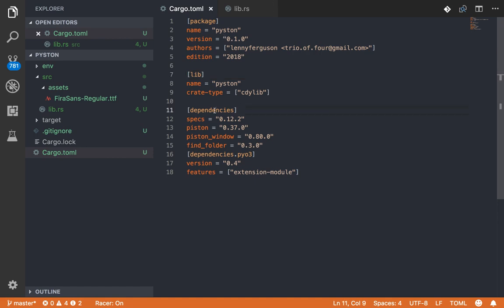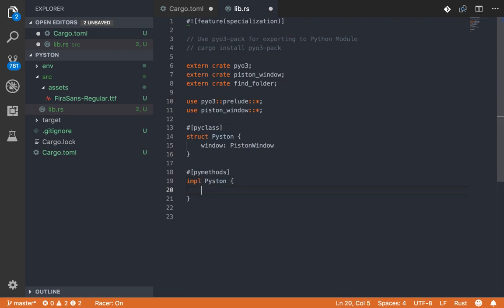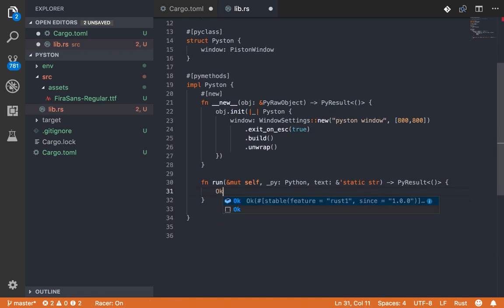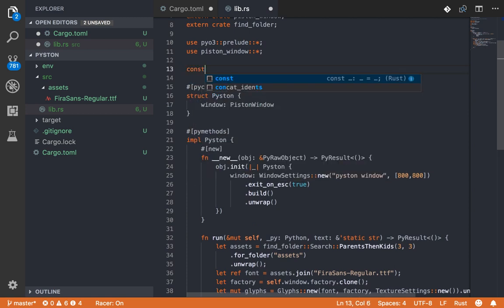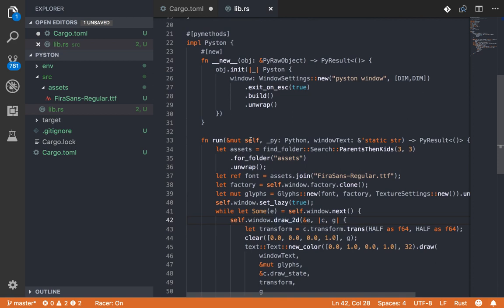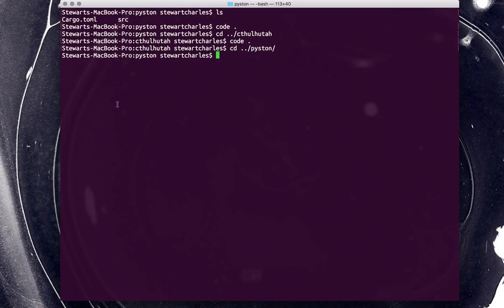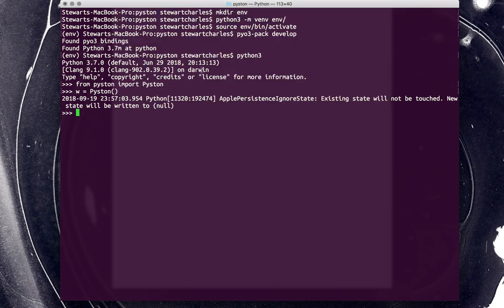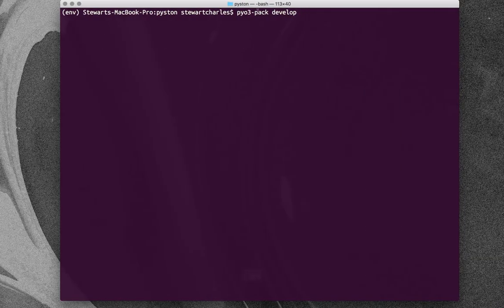Pyston: Using Rusts Piston Library from Python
I'm laying the ground work on a simple game engine written in Rust that I will then export to a Python module. I hope to use this simple engine to create a small game, but for now, it's a toy project. This video is mostly just demoing the basic functionality of creating window and rendering text  using a Rusts 'Piston' library, and exporting a python module that will invoke the code written in Rust with parameters passed in from Python.